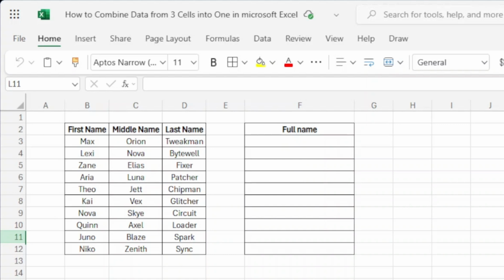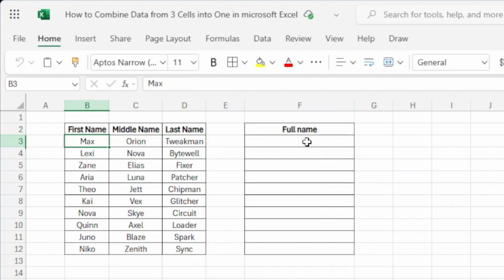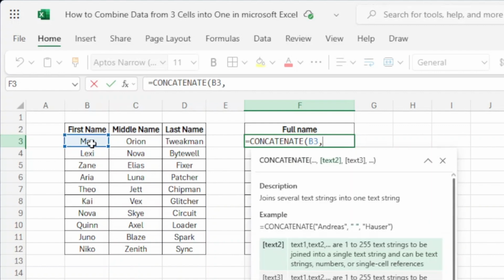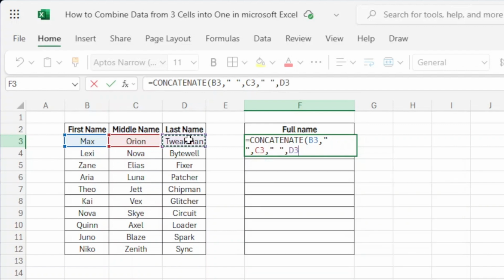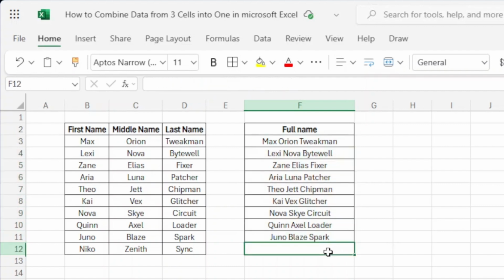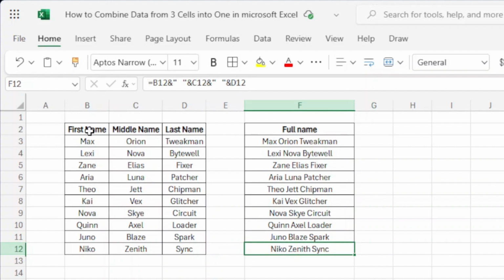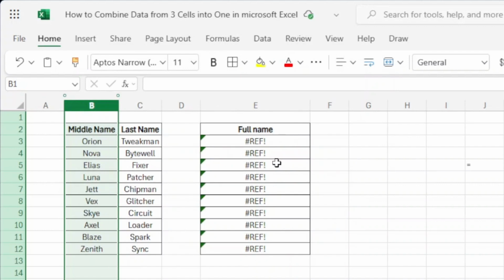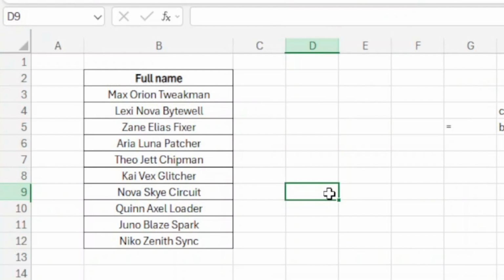How to Combine Data from 3 Cells into One in Microsoft Excel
Want to merge information from three different cells into one in Excel? This quick tutorial will show you how to do it using simple formulas like & and CONCATENATE. Perfect for organizing names, addresses, or any text data no data loss, no confusion.

✅ Works in Excel 2016, 2019, 2021, and Microsoft 365
✅ Beginner-friendly
✅ Super useful for office and data entry tasks